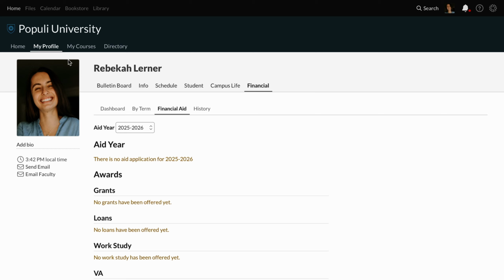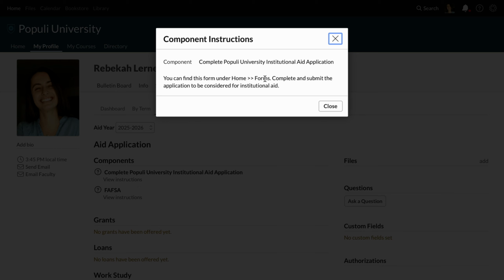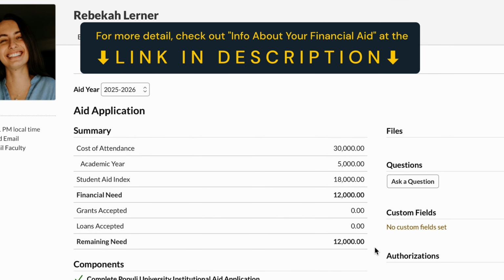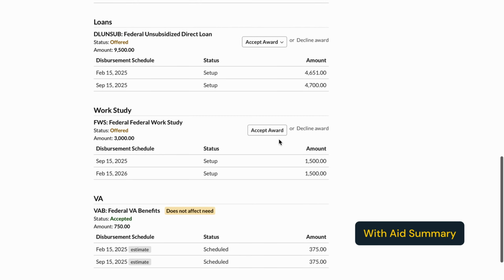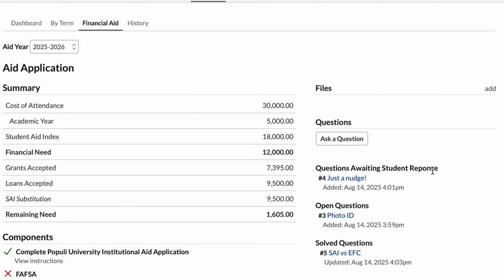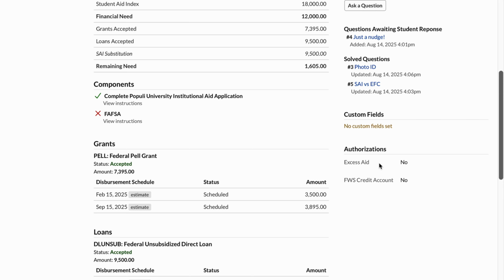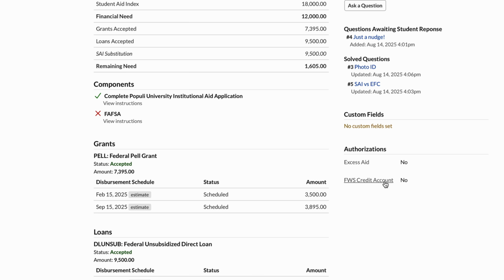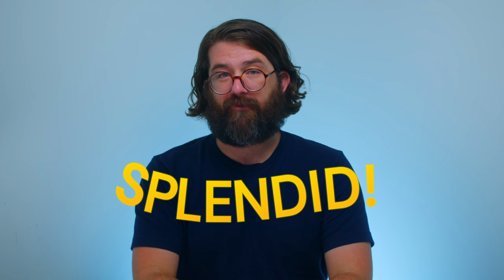How Can I View My Financial Aid?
▫️ Josh strolls through the Financial Aid tab on the Student Profile, explaining each element and how Institutional Settings may affect what Students see. 🚨⬇️ Related Resources ⬇️🚨

0:00 Intro
0:42 Using Alerts to Navigate to Financial Aid
1:08 Navigating to Financial Aid Manually
1:40 Aid Application
2:08 Adding Files
2:36 Aid Summary
2:45 Awards (Grants, Loans, Work Study & VA)
3:37 Questions
4:41 Authorizations
6:11 Print Aid Offer & Generate College Financing Plan
6:24 Outro